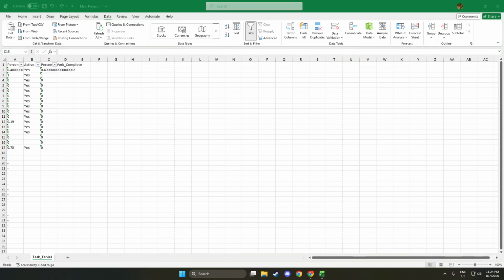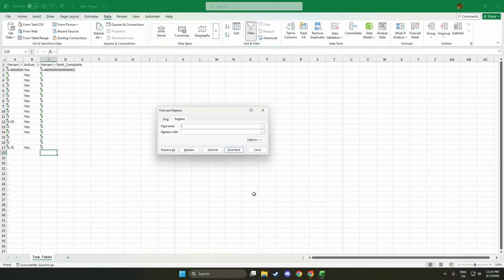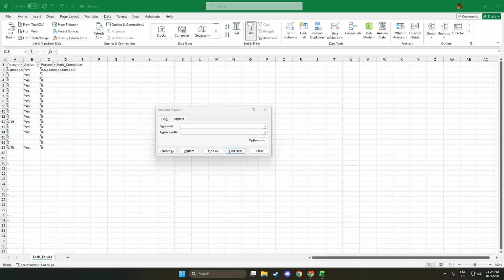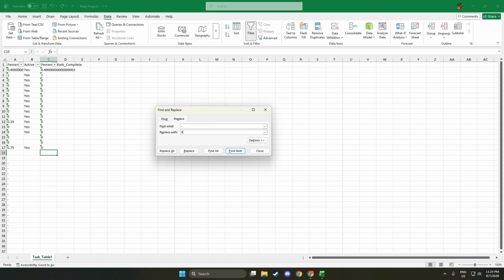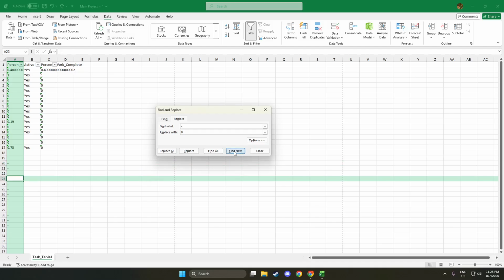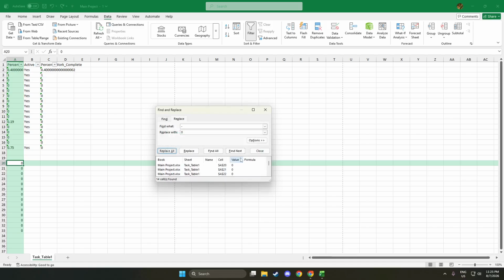How to Change - Into in Excel [2026 Full Guide]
How to Change - Into in Excel

Need to change a hyphen into something else in Excel? Follow these exact steps to transform your data effortlessly using Excel's Find and Replace feature on any platform.

In this tutorial, learn how to change hyphens to other characters or remove them entirely in Excel. We'll guide you through selecting cells, using the Control + H shortcut, and entering values in the Find what and Replace with boxes. This method works whether you're replacing hyphens with spaces, words, or symbols. If you encounter missing values marked by hyphens, you can even swap them for zeros.

⏱️ Chapters
0:00 Intro
0:11 Select the cells
0:31 Press Control and H
0:52 Type hyphen in Find what
1:12 Type replacement in Replace with
1:37 Leave Replace with blank
2:04 Type zero in Replace with
2:23 Click Replace All
2:40 Recap